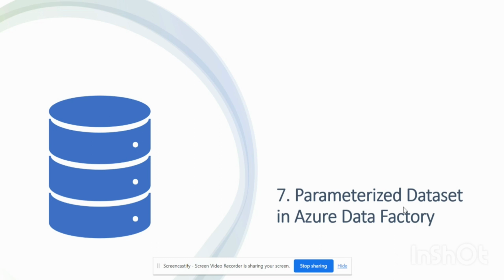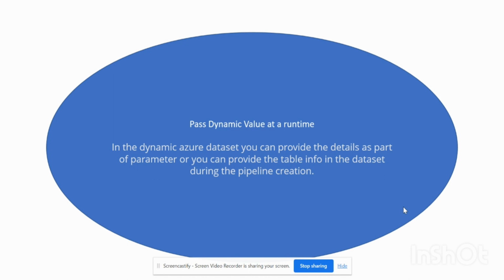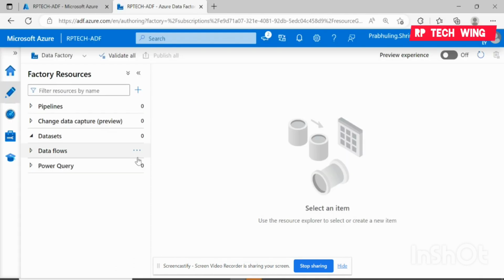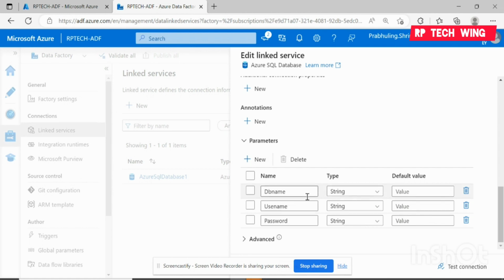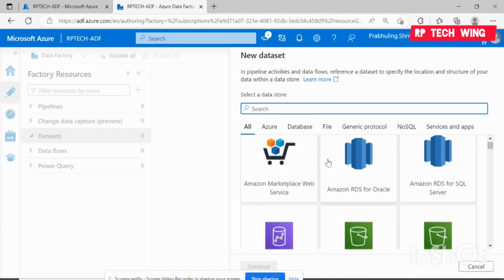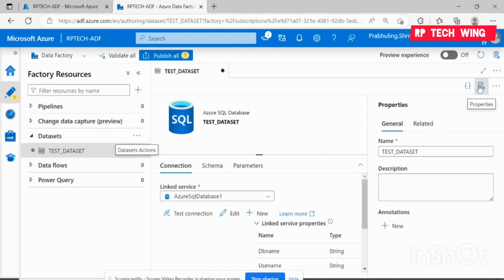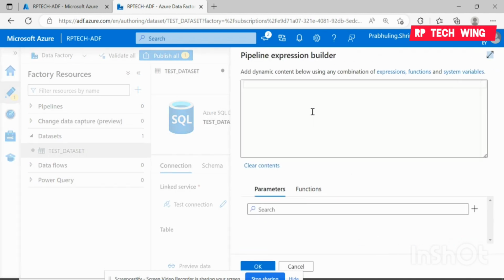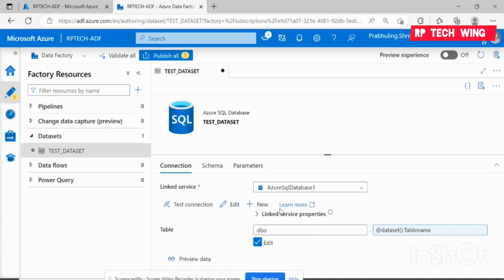Dynamic Dataset in Azure Data Factory # Parameterized linked Service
In this video we will see dynamic Dataset in ADF